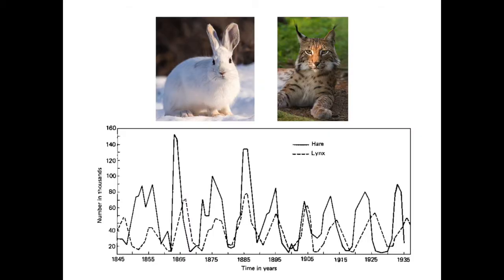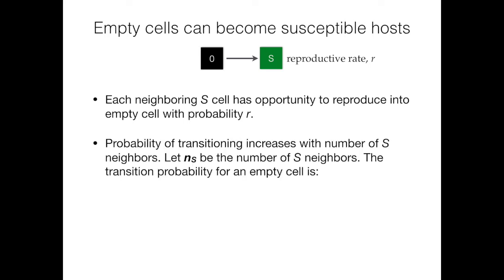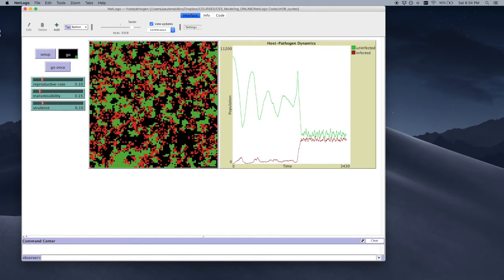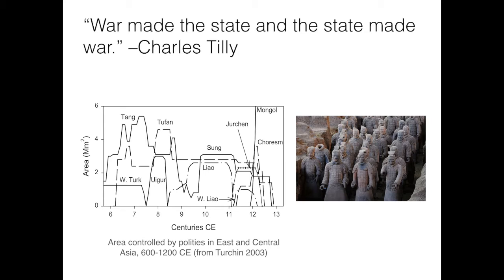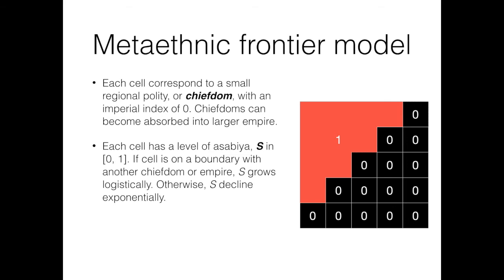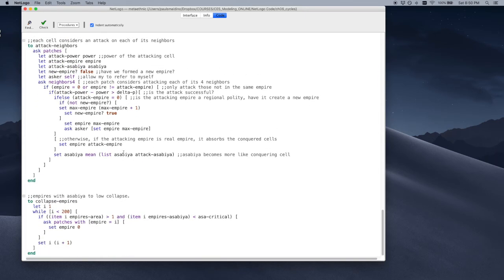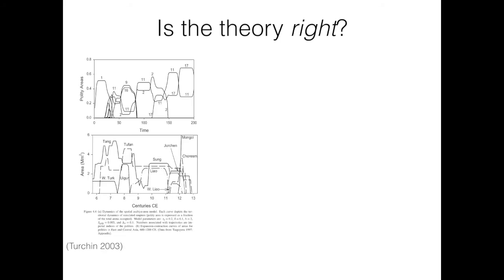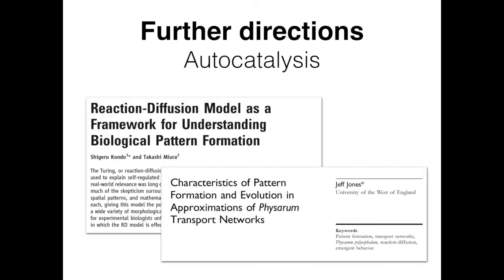Models of Social Dynamics : Unit 6: Sociopolitical Cycles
Models of Social Dynamics: An Introductory Module
Unit 6: Sociopolitical Cycles
In this course we've modeled a number of dynamical social systems that evolve toward a stable equilibrium. Yet much of life is cyclical. In this last modeling unit, we explore two models that allow for cyclical behavior: the host-pathogen model and the metaethnic frontier model.